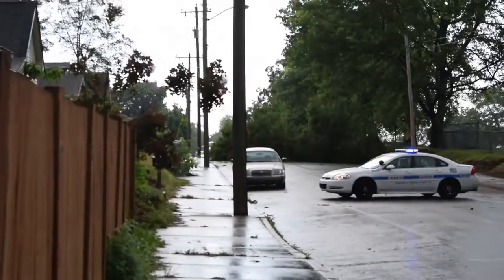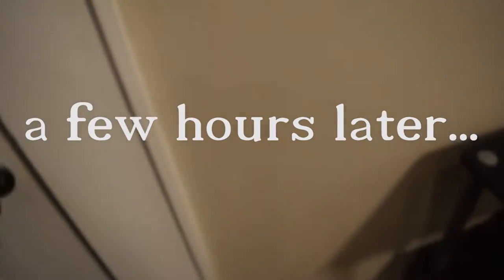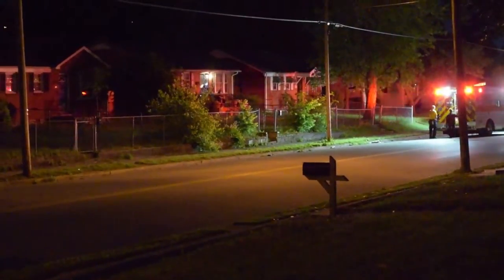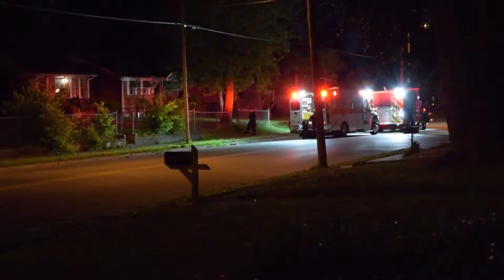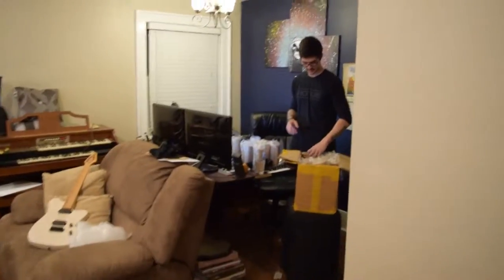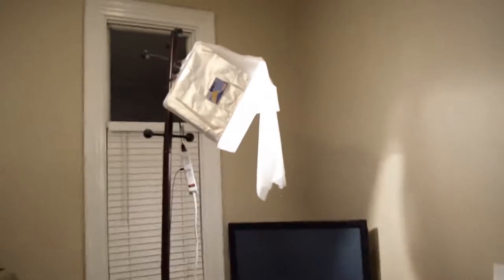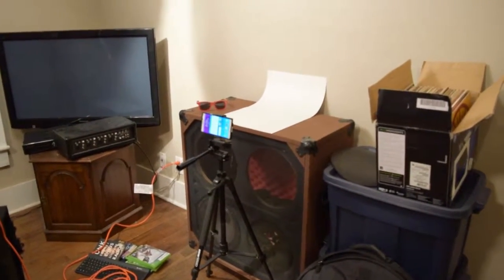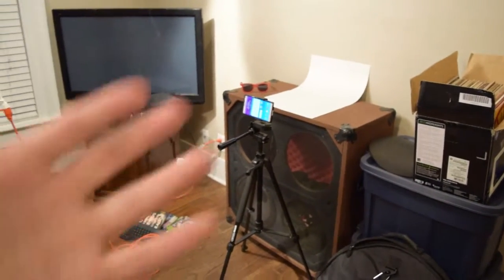A whole lot of nothing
May 6, 2016 | VLOG #7
Music "How it Began" by Silent Patner

Driving through Nashville. Seeing a police car, ambulance, and firetruck by the house. Doing a product shoot.